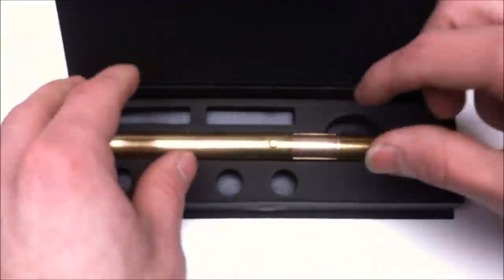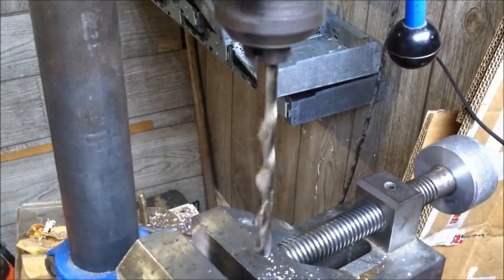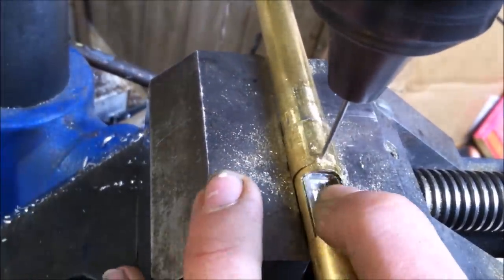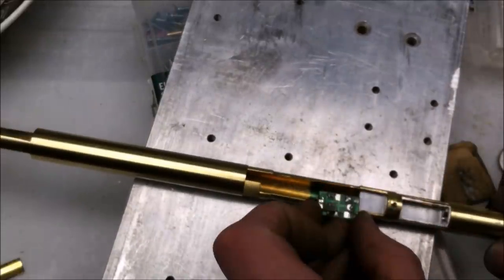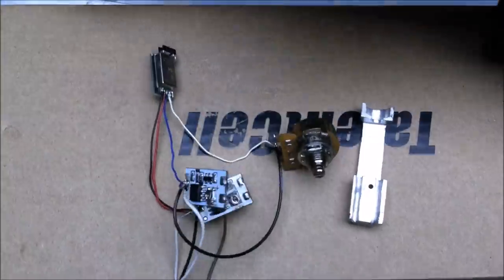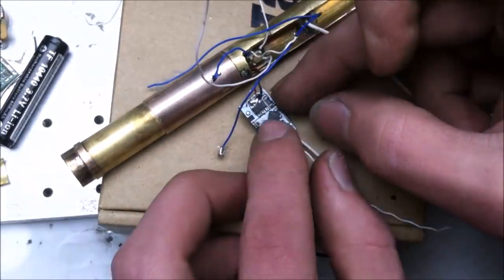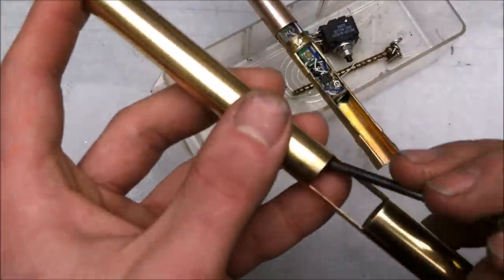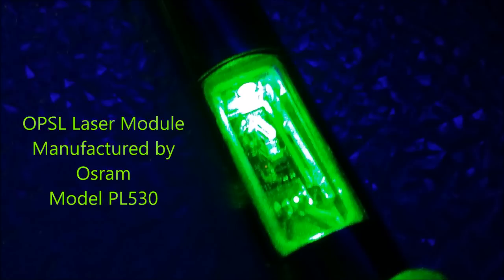Building The World's First OPSL Laser Pointer?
(Terminology Edit OPSL stands for Optically Pumped Semiconductor Laser,  not Optically Pumped Solid State Laser )
This is certainly a first for myself. I tried searching on google for another person or company who made an OPSL laser pointer I could not find it, if there is another I would be interested to see! This laser features a small OPSL laser head manufactured by Osram and was originally used in pocket pico projectors before direct diode green Lasers where developed. I also want to make note that in explaining the function of all the parts in the OPSL laser head itself I may of said something incorrect as I did not find the entire information on what is exactly inside. If you have a correction to the parts please also let me know.

Music Used with artist permission :
Sanxion7 - Horizon 2 (Seven's Dawn Remix)
Sanxion7 - Write For Yourself (Instrumental)
Orion - A Thousand Wishes
Orion - Star Factory
Sanxion7 - The Next Chapter (Original Mix)
Sanxion7 - Trance 1308 (Original Mix)
Sanxion7 - Blooming Steel Flower (Instrumental)
Geno Lasage - The Phoenix